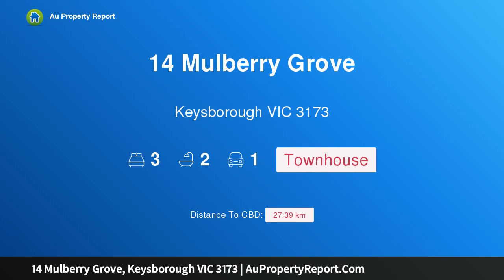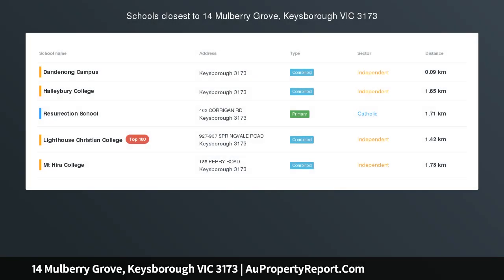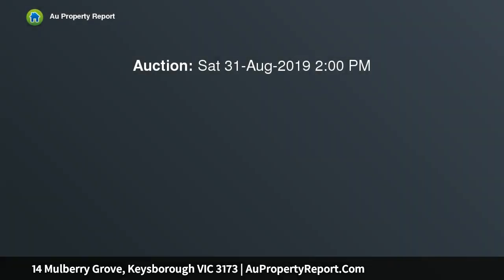14 Mulberry Grove, Keysborough VIC 3173 | AuPropertyReport.Com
14 Mulberry Grove, Keysborough VIC 3173
Property Type: townhouse
Bedrooms: 3
Bathrooms: 3
Car Space: 1
listedAS - Brand New, Ready For You!